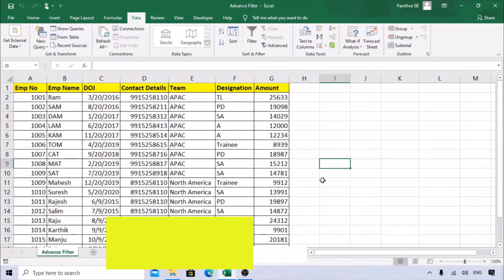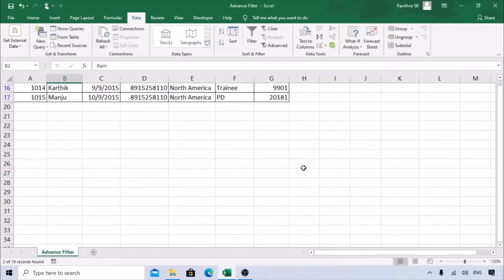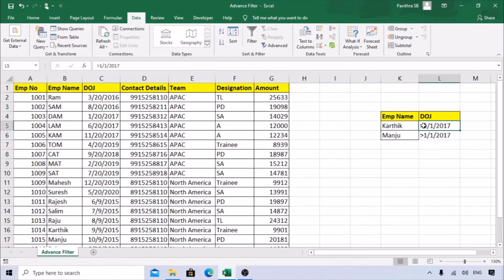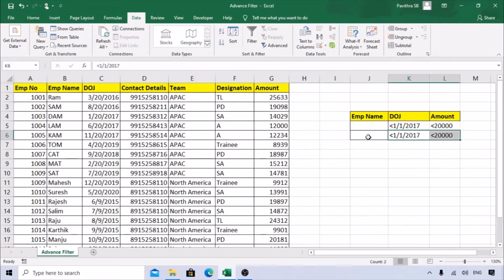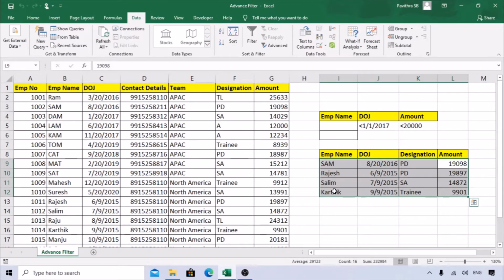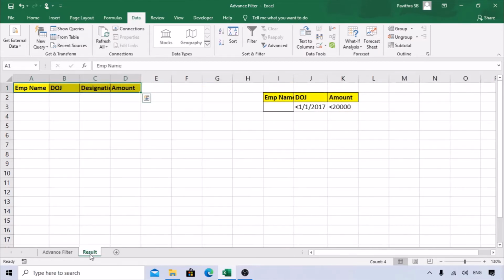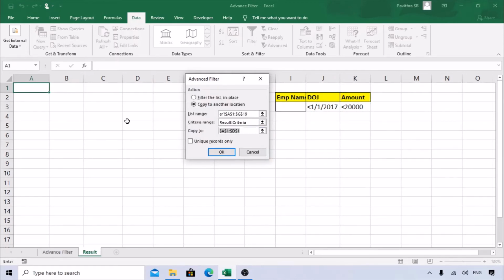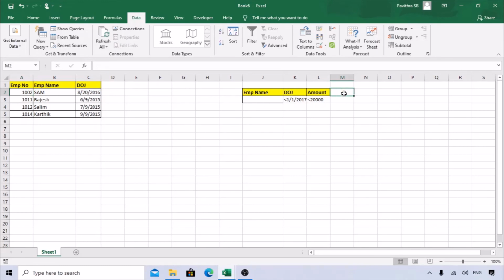How to use Advanced Filter in Excel(Multiple Criteria)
Definition:-If the data you want to filter requires complex criteria (such as Type = "Produce" OR Salesperson = "Davolio", you can use the Advanced Filter dialog box.
To open the Advanced Filter dialog box, click Data  Advanced.

Excel Functions